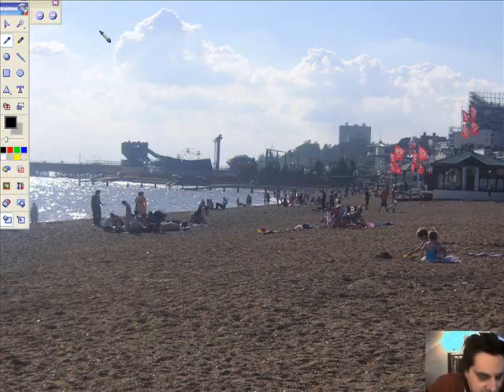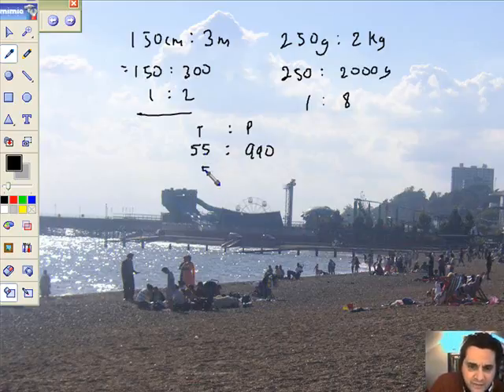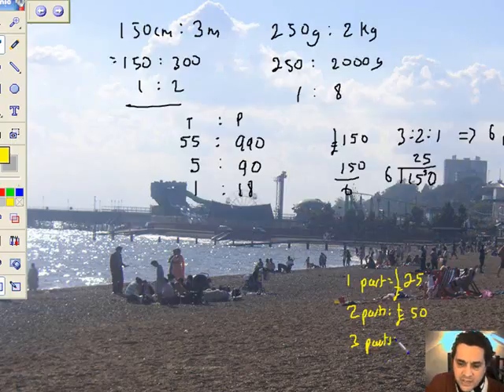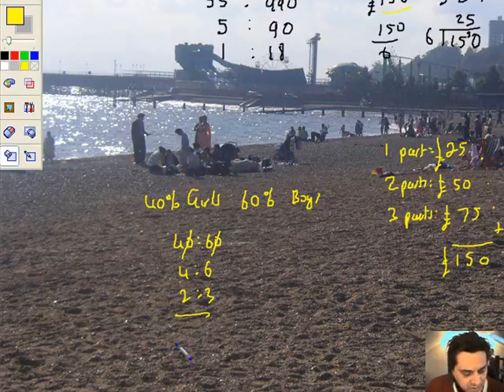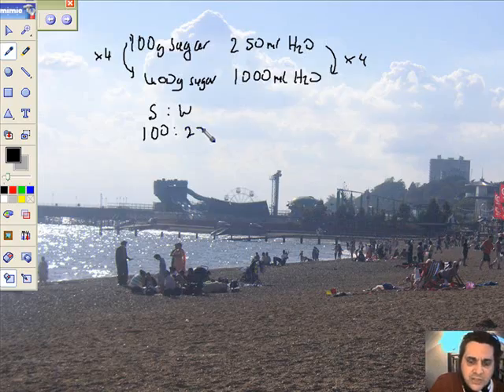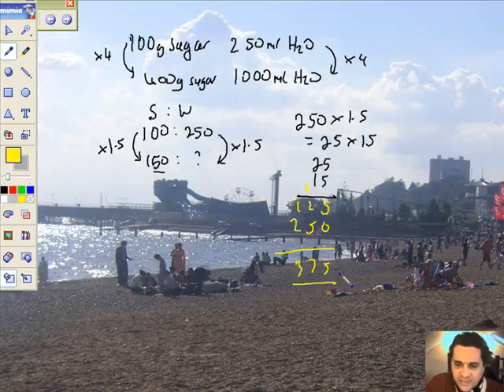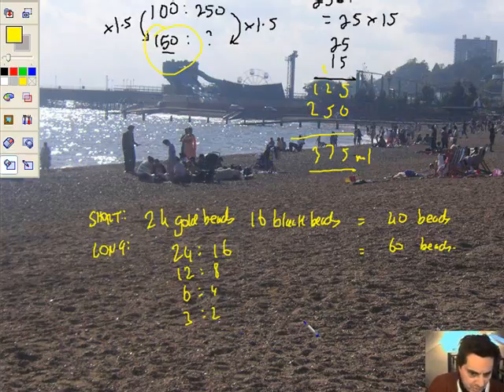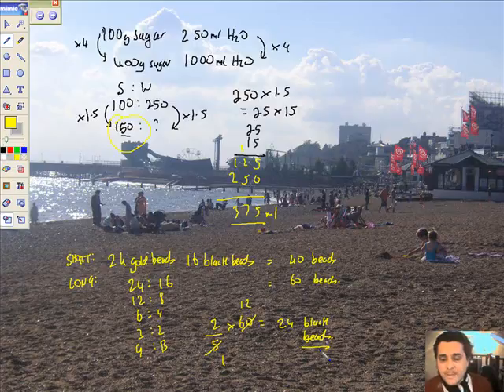u2 f 12 assess